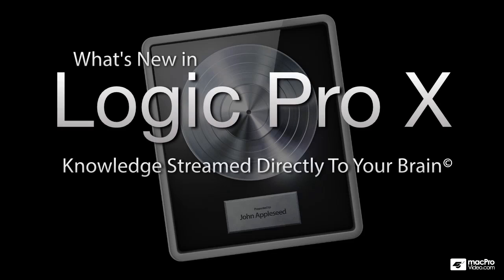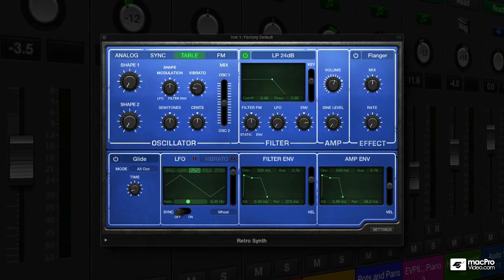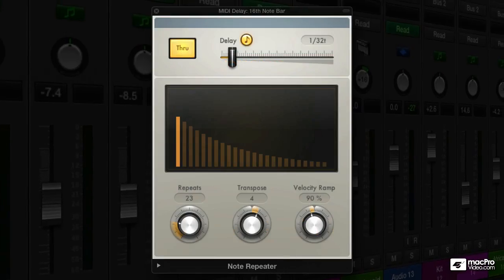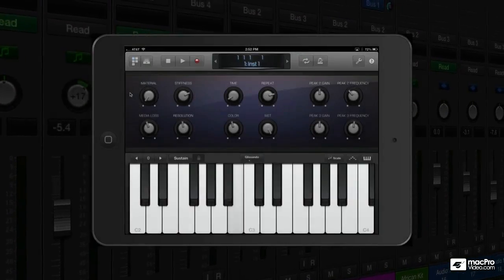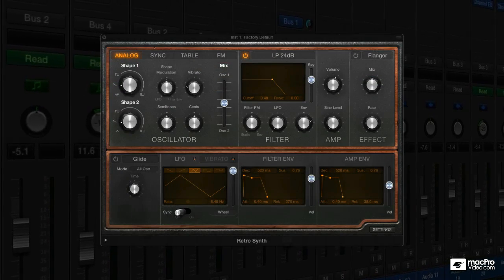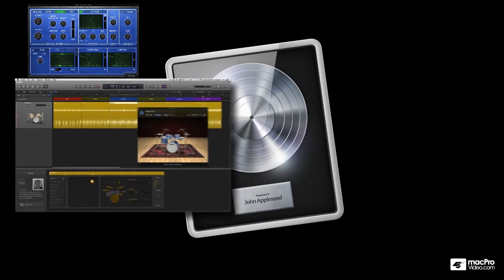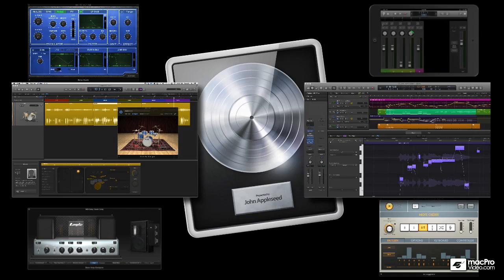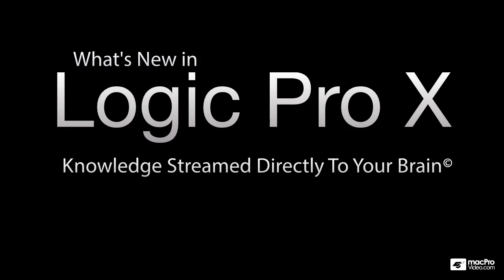Logic Pro 100: What's New In Logic Pro X - 1. Introducing Logic Pro X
Flex Pitch, MIDI FX, Drum Kit Designer, Track Stacks, Retro Synth, new Channel Strips, Mixer and Logic Remote. Need we say more? These are just a few of the big new features that, along with hundreds of workflow enhancements, make this new version of Logic one of the most feature-packed DAWs on the planet.

In this FREE "What's New" course, Steve H and David Earl take you step-by-step through all of the new plugins, instruments and major features. You'll see what the buzz is all about and how these enhancements will take your music to all kinds of new places.

Dive into the MIDI FX that bring advanced MIDI manipulation right to the channel strips. Learn about the Free Logic Remote iPad app and the power of its intelligent, multi-touch second screen, exclusively built for Logic Pro X.

Check out Drummer -- Logic's new A.I. humanoid beat creator with all of its multiple personalities and kits. Speaking of kits, bang on the new Drum Kit Designer with its plethora of professionally recorded, multi-track collections of drum kits. Then, explore the new Retro Synth with its easy-to-get-to controls featuring an array of synthesis from analog to wave table.

Then once your appetite is whetted, explore all our Logic Pro X courses that are ready to watch -- and be sure to keep a lookout for the tons of cool courses that are in production.

Logic Pro X is here... and we have all the courses you need. Right here, right now!

Knowledge streamed directly to you brain!